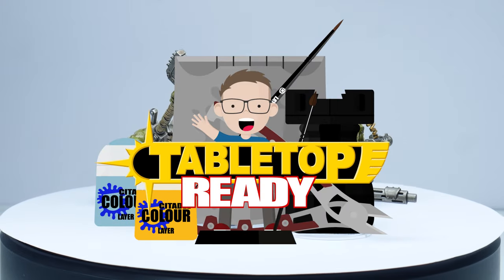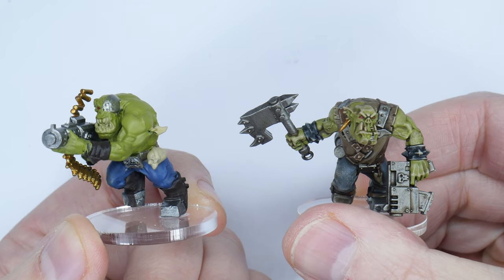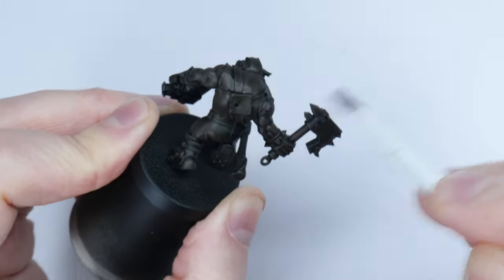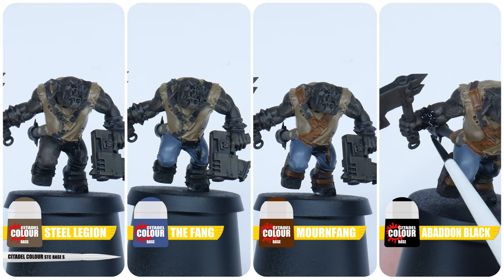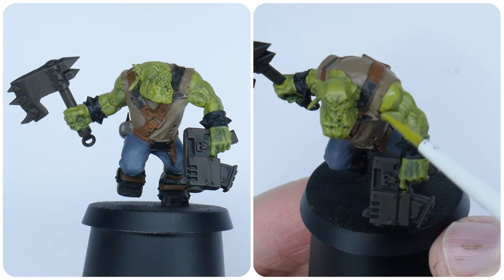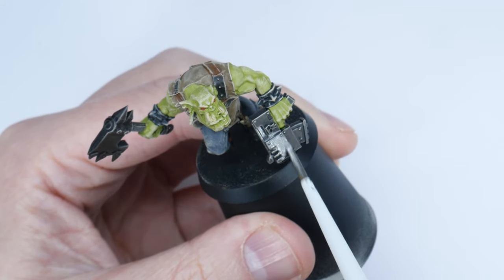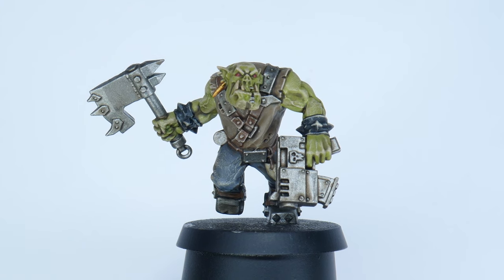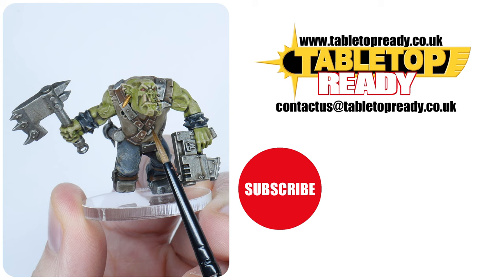How To Paint Orkz Quickly and Easily and get them on the Tabletop Faster Great for Beginners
In this tutorial I show you how to paint Ork Boyz Quickly so you can get them ready to play Warhammer 40,000

STC CITADEL COLOUR DRY M

Abaddon Black
Rhinox Hide
Mournfang Brown
Steel Legion Drab
Zandri Dust
Rakarth Flesh
Morghast Bone
The Fang
Deathworld Forest
Orruk Flesh
Bugman's Glow
Leadbelcher
Retributor Armour
Mephiston Red
Corax White
Averland Sunset
Macragge Blue

Eshin Grey
Ushabti Bone

Agrax Earthshade

Lahmian Medium